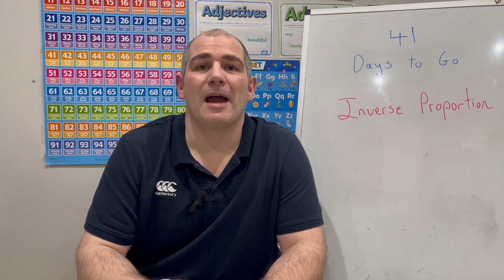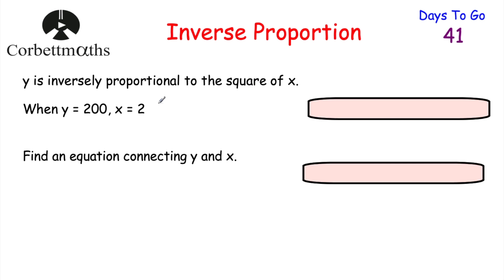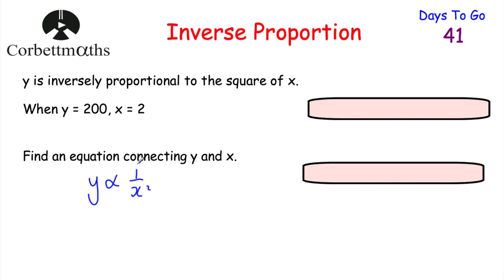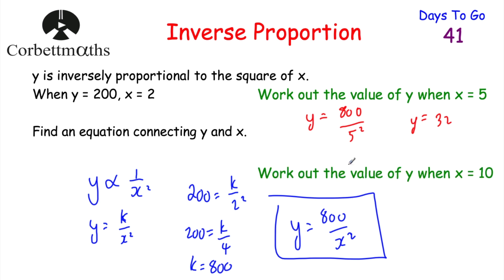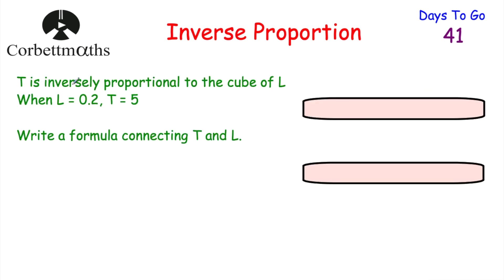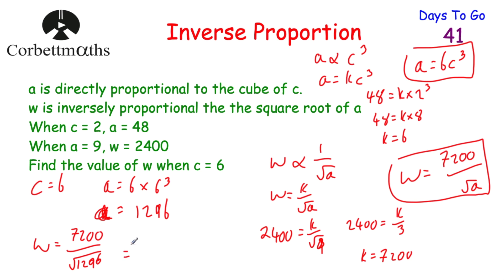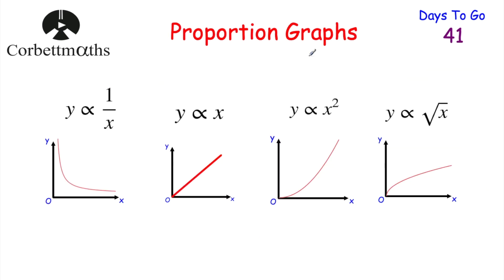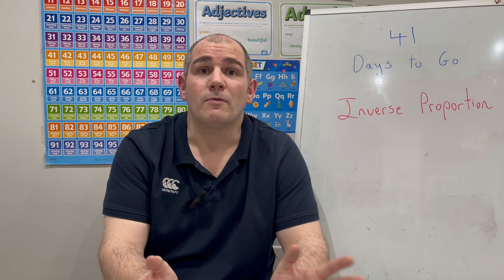GCSE Higher Revision - 41 Days to Go - Corbettmaths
Today we are focussing on Inverse Proportion.